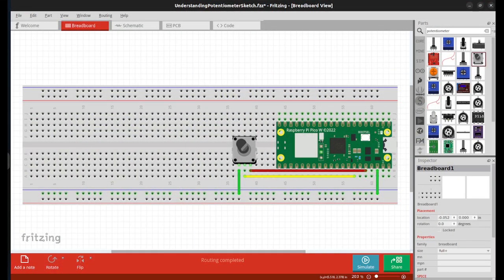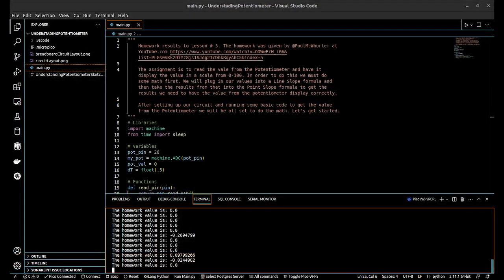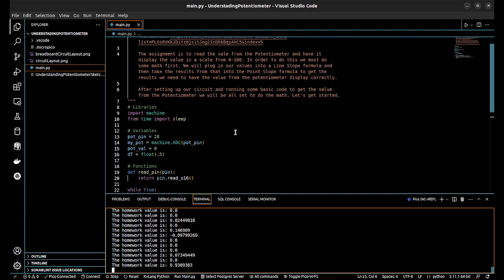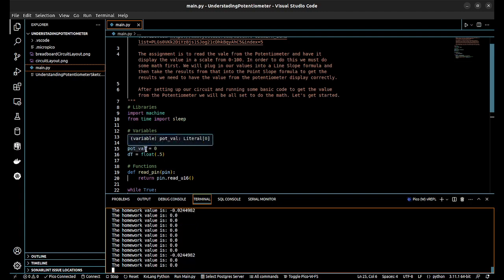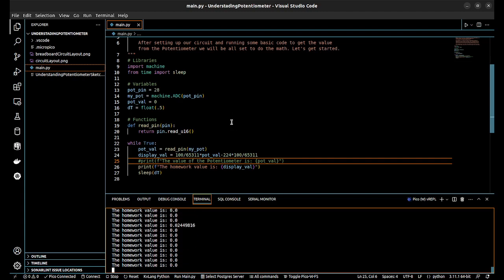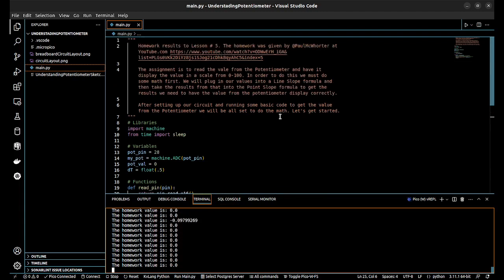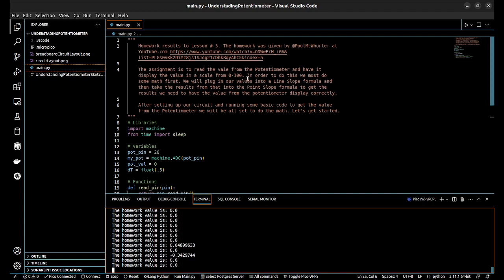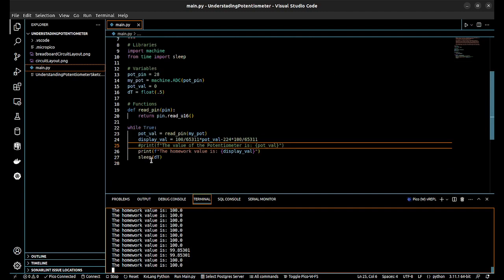Homework For Lesson #5 From Raspberry Pi Pico W LESSON 5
Hello, And welcome back. This is my results for the homework assignment for lesson #5 from @paulmcwhorter video

Paul wanted us to have the potentiometer return the values 0-100 with 0 being giving when turning the knob to the far left and 100 when turning the knob to the far right. In order to have the potentiometer display those values we had to do some math. I know math. But Paul does a great job explaining how to use the formulas to get the results we are looking for.

Check out the next  homework assignment being posted soon.